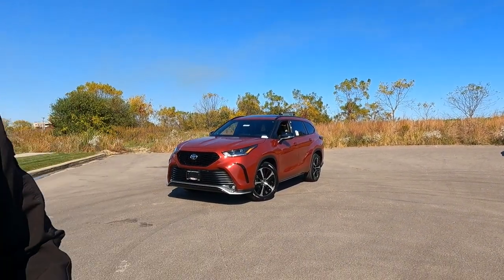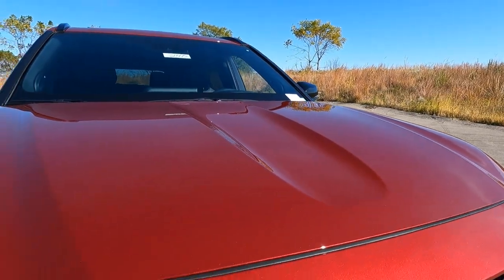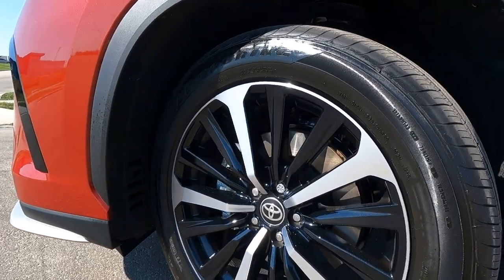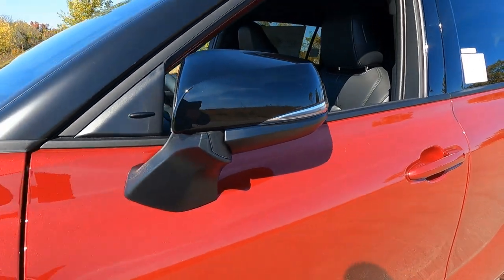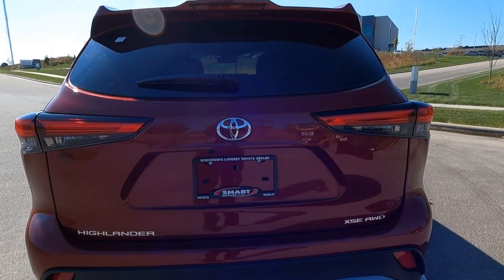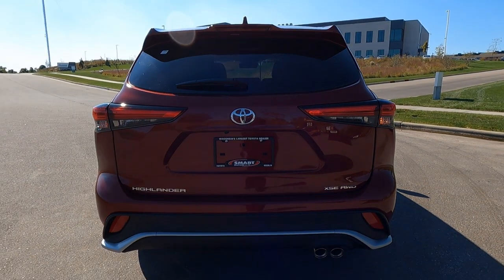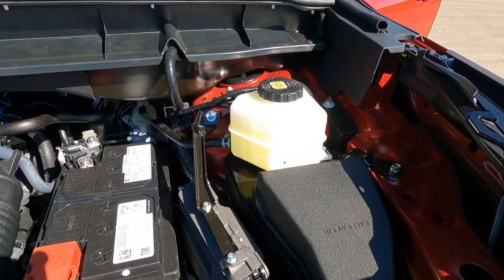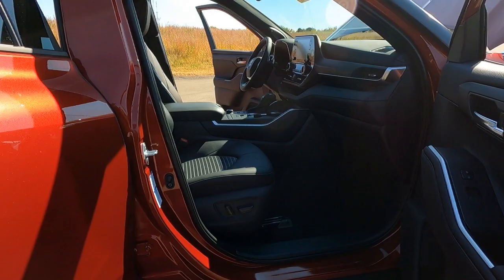2021 Toyota HIGHLANDER XSE EXterior Walkaround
New for 2021 Highlander XSE features a "sporty" new exterior and lower profile. With the 20" Wheels and the lower body kit, dare I say, "aggressive"?

Here's the exterior feature list.
- SMART Key System on front doors and liftgate with Push Button Start, remote keyless entry system with lock, unlock, panic and liftgate functions; remote illuminated entry.
- COLOR-keyed heated power outside mirrors with turn signal and blind spot warning indicators, and manual folding feature
- LED projector headlights with black accents and LED-strip Daytime Running Lights
- LED taillights
- Washer-linked variable intermittent windshield wipers and intermittent rear wiper
- Rear liftgate windshield defogger
- Rear liftgate windshield washer and backup camera washer
- UV reduction glass on all windows
- High Solar Energy-Absorbing glass on front and rear side windows
- Privacy glass on rear side, quarter and liftgate windows
- 20-IN. machined-face alloy wheels with P235/55R20 tires
- AGGRESSIVE mesh front grille with sporty front bumper and lower spoiler
- REAR lower bumper in gray metallic finish with chrome lower spoiler trim
- COLOR-keyed side rocker panels with chrome lower trim
- COLOR-keyed outside door handles
- REAR spoiler with LED center high-mount stop light
- A-pillar in black high-gloss film
- CHROME grade-specific badge
- CHROME AWD badge
- Power tilt/slide moonroof with sunshade and one-touch open/close with jam protection
- Height-adjustable power liftgate with jam protection
- BLACK roof rails
- TWIN-tip exhaust